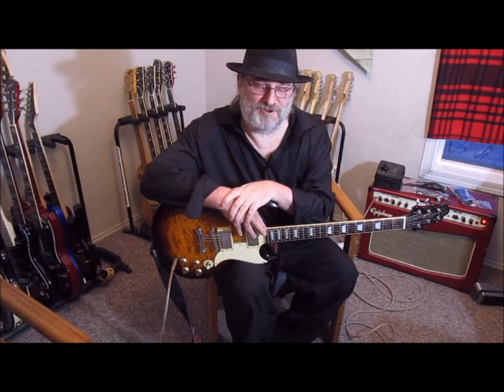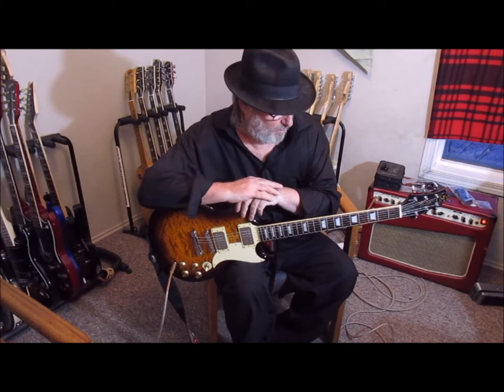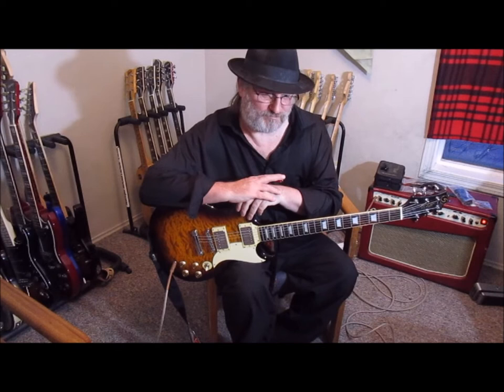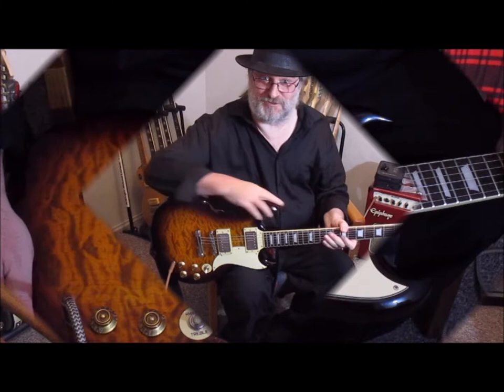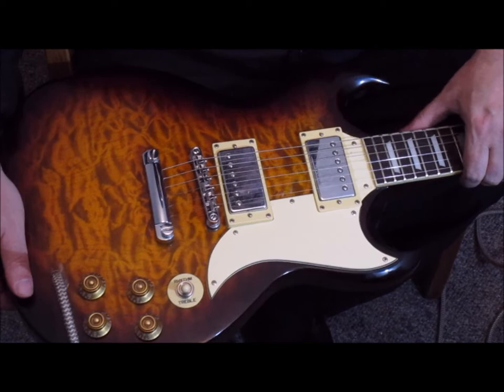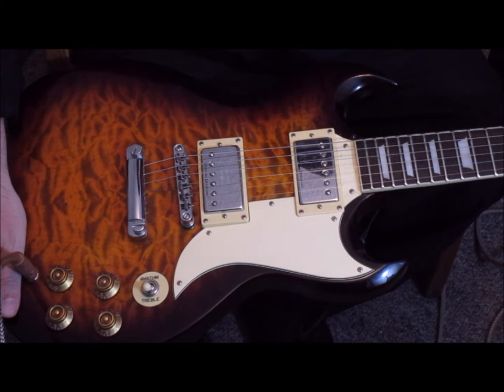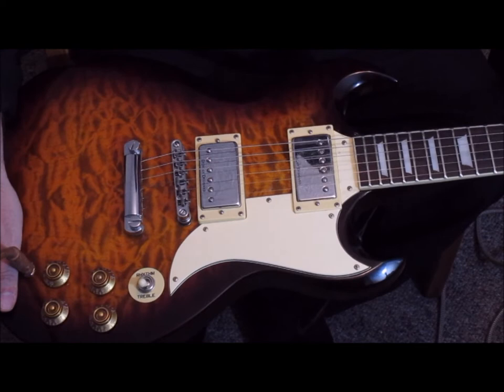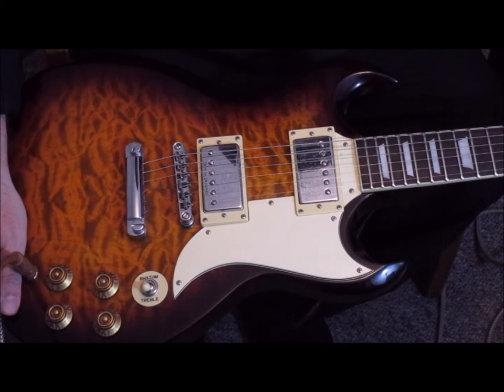the most interesting SG ever The Greg Bennet ,Torino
A very interesting SG styled guitar one many have never seen